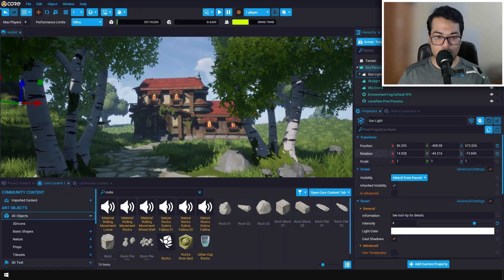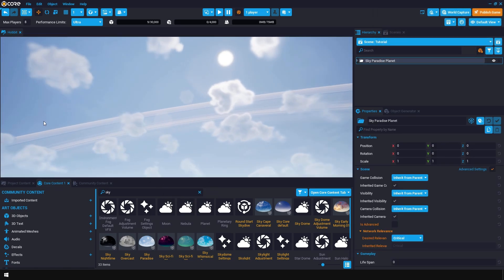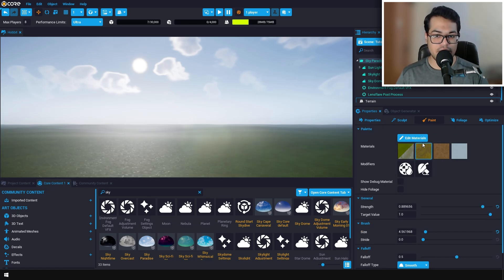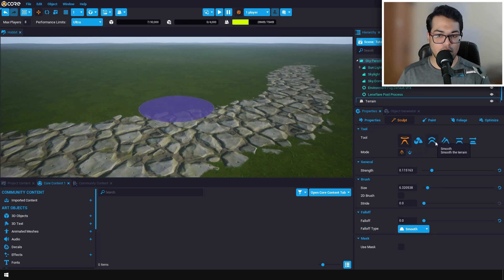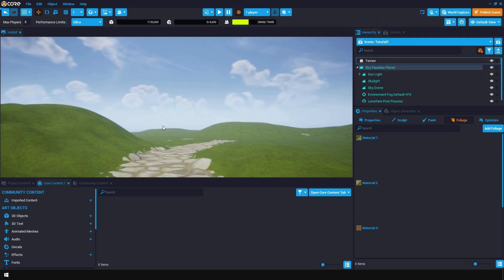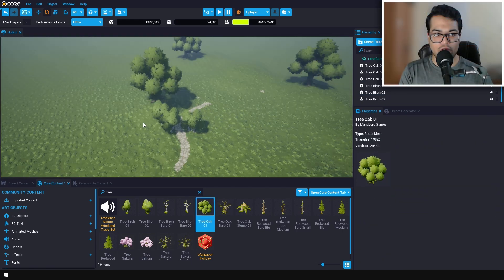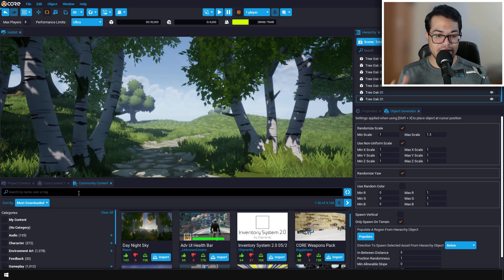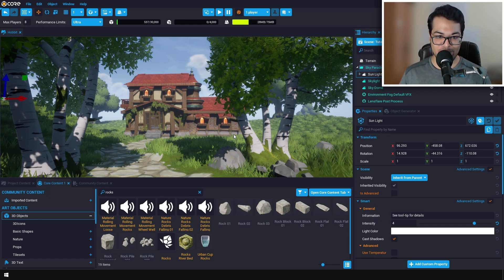Create a Forest Environment in 5 Mins | Core Games Tutorial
In this video we will make a stylized forest environment in core games. Core is powered by the Unreal Engine and it is both a tool and a platform to create and publish games (similar to roblox).